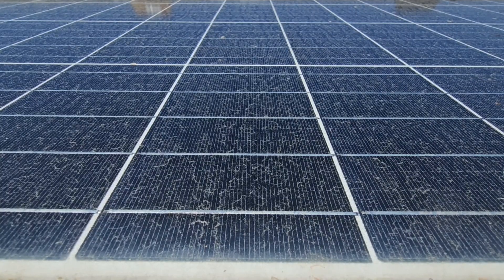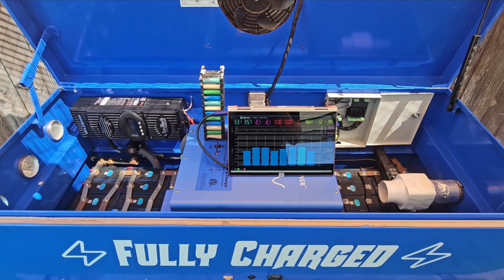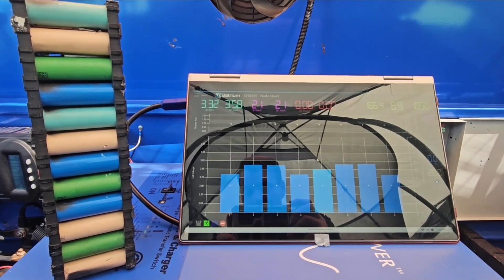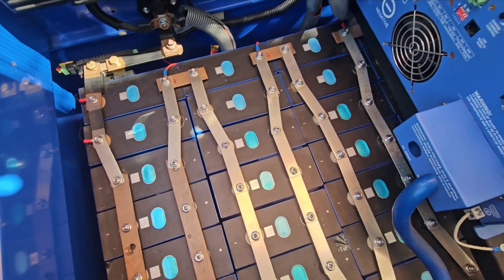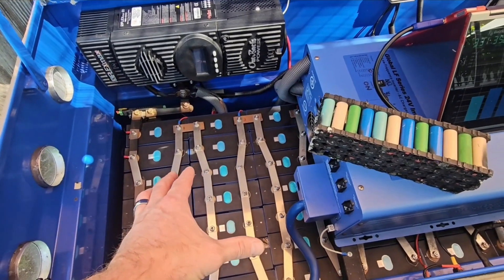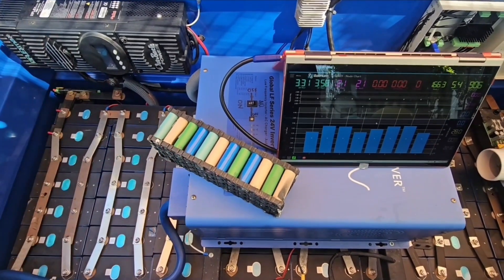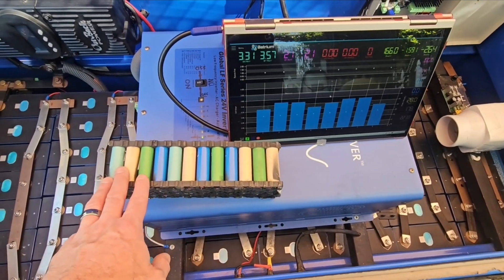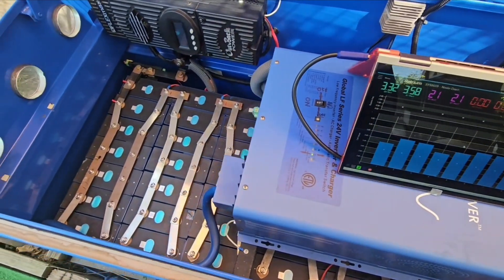My Opinion on Batteries 🔋 Lifepo4 vs. Lithium-ion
My solar battery has been operational for 2 years. I've tested rigorously and have results. Here, in my opinion, on DIY Solar batteries. I have come to conclusions on battery chemistries. The good, the bad, and even ugly on batteries. Lifepo4 vs. Lithium-ion.

I appreciate everyone's time to stop and watch.

If you have any questions, please ask. I love to share my knowledge

A solar battery is a kind of battery that can be charged by either solar energy or regular inverter and can store energy for using it later as per the user’s need. The energy stored in it can be used whenever one wants only in an off-grid solar system, especially if a power-cut takes place. In such a “dark” situation, the energy stored in this battery is the only hope. On the other hand, the presence of it isn’t necessary in an on-grid solar system as your place is still connected with a grid and energy storage isn’t really the requirement of the users in this case.